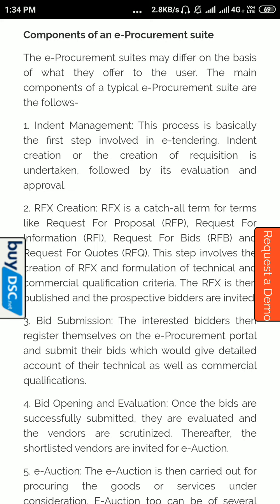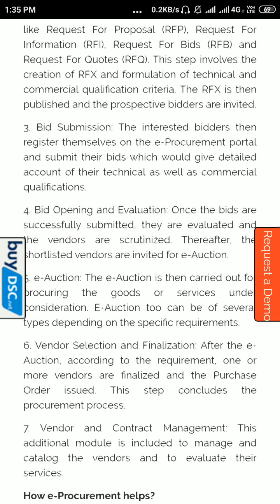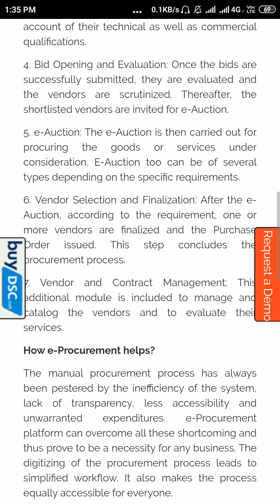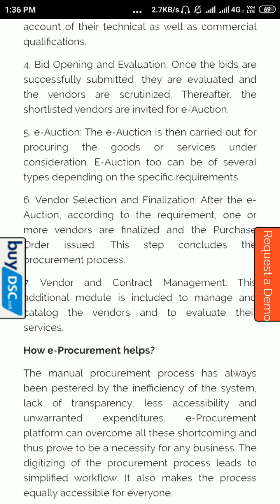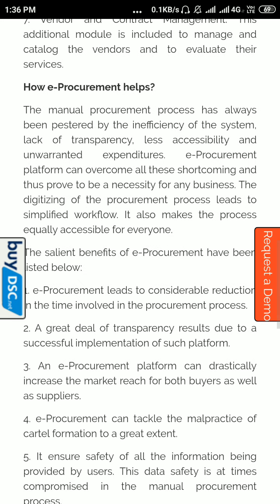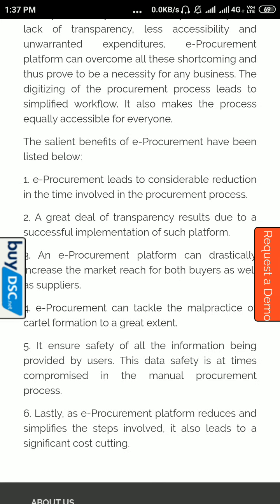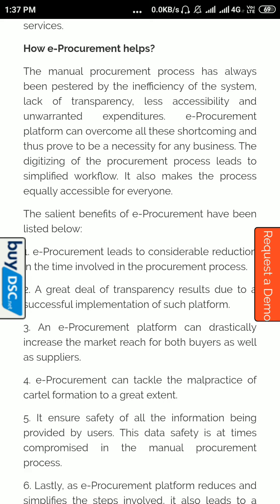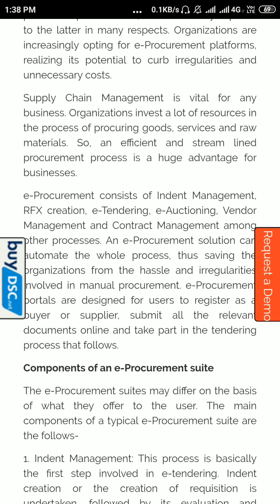E procurement components and benefits jayoti Veedyapith women's university